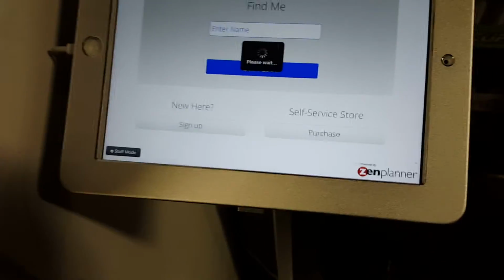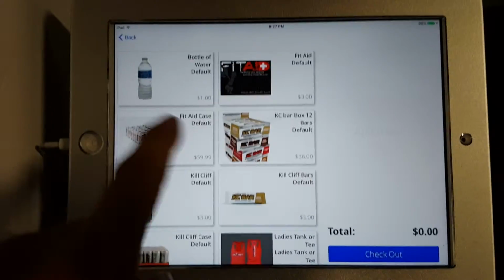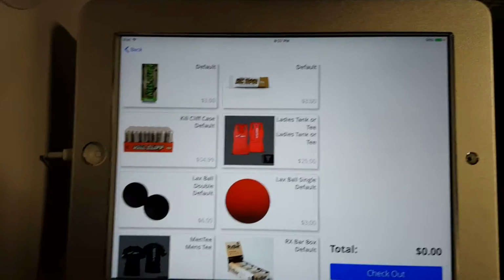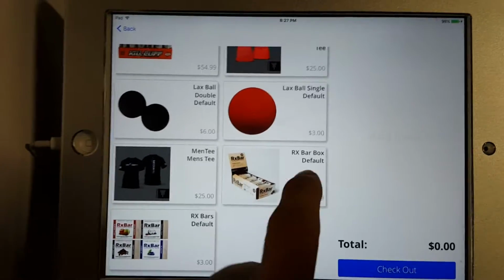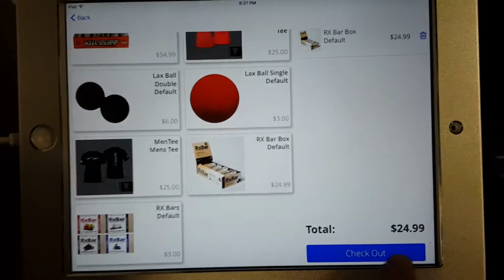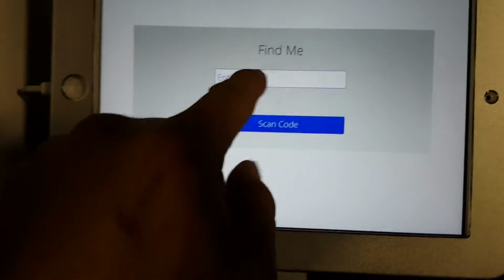New kiosk for check ins and purchases